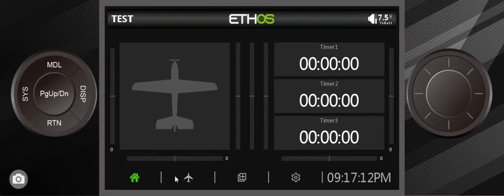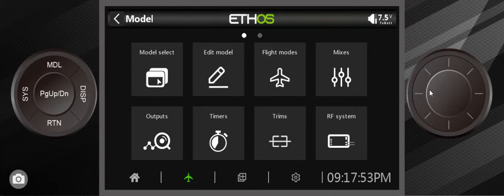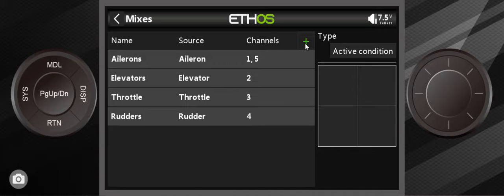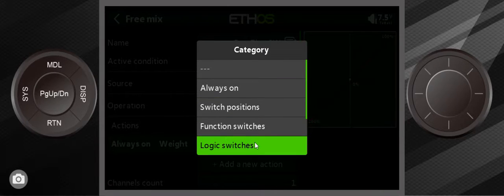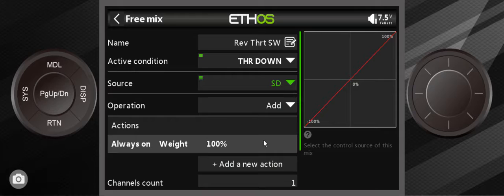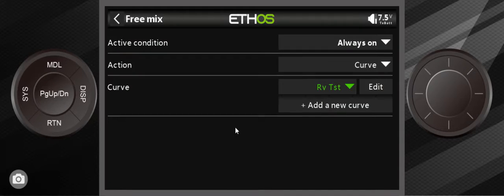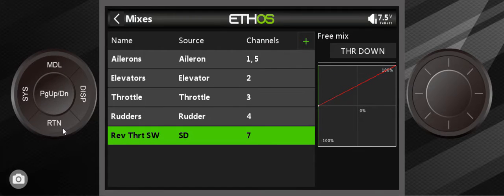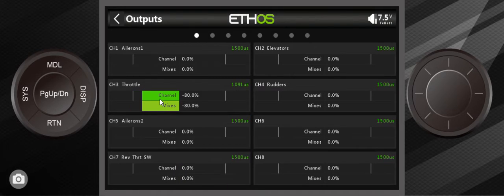FrSky Ethos: Reverse Thrust On A Switch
Here's a follow up to a previous video. Reverse thrust on a switch. Except we're using a logical switch to avoid  turning on reverse thrust when we're out flying around.   You can kill the reverse thrust with either a physical switch on the transmitter or by turning up the throttle just enough to turn off the logical switch. Simple, yet powerful.